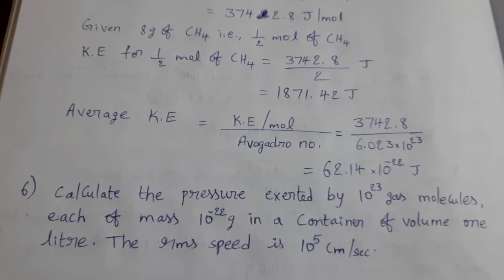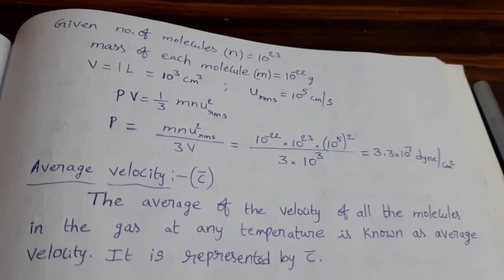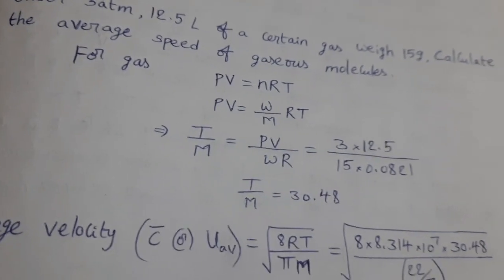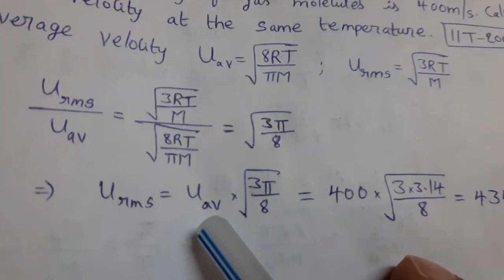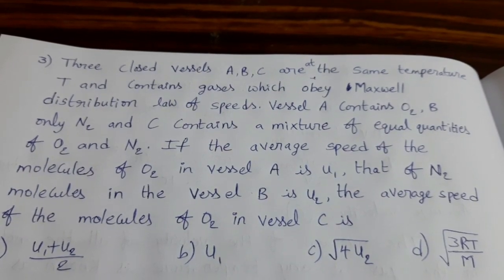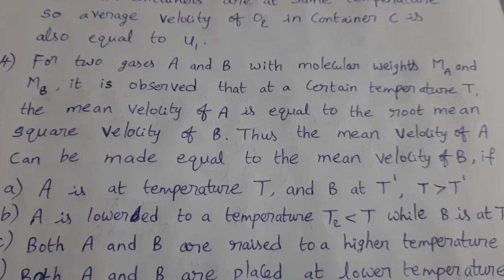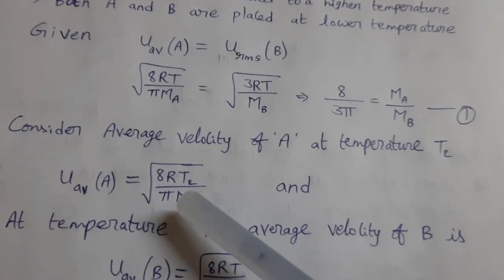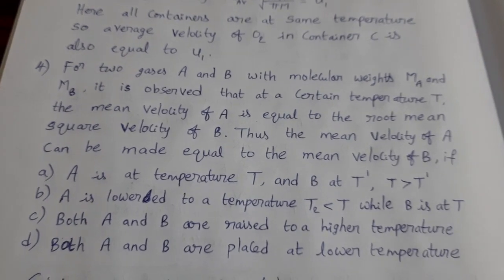States of matter part - 17 (IIT - Mains topic)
Numericals related to Average velocity with explanations.